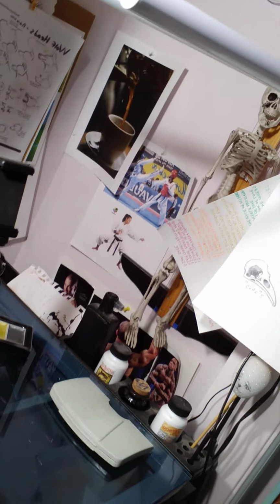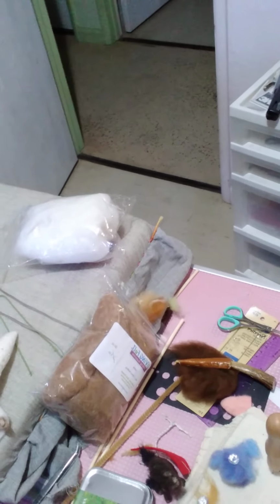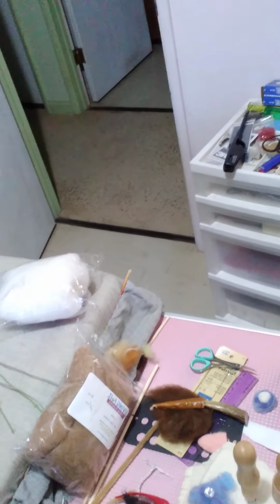Relaunch introduction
Hello, I'm relaunching my channel, I really didn't do it right the first time, so here goes.